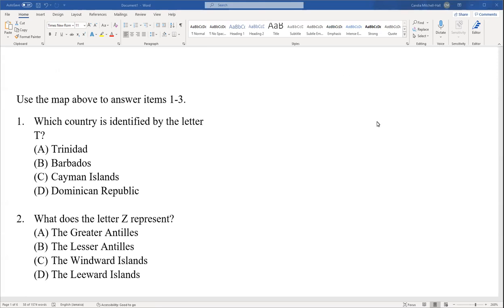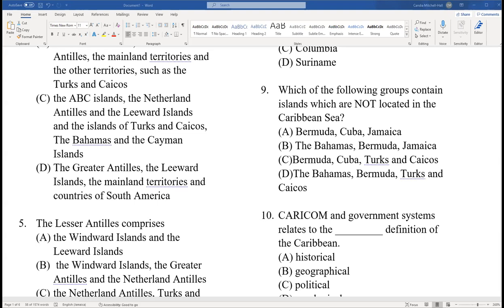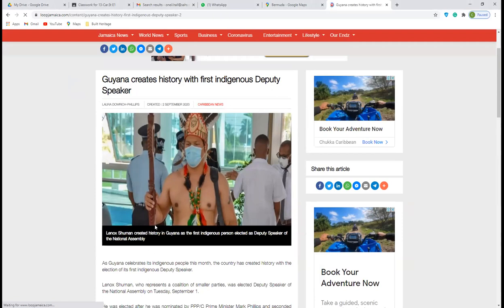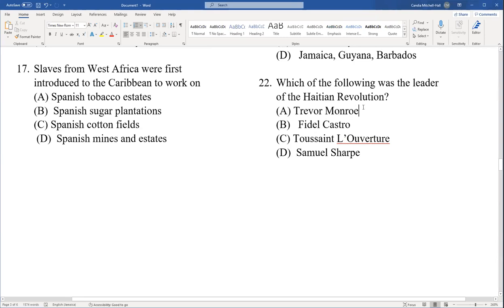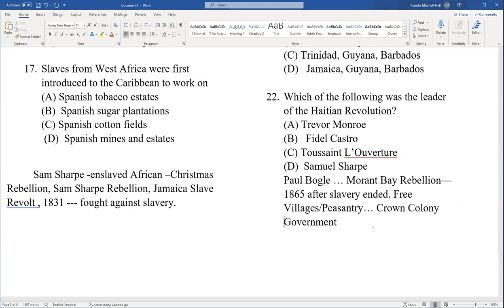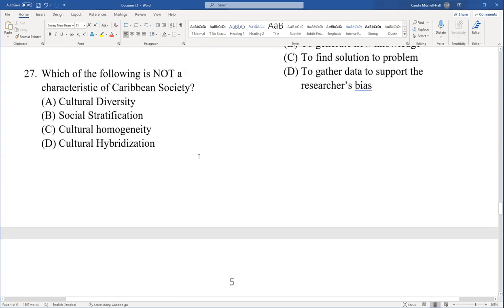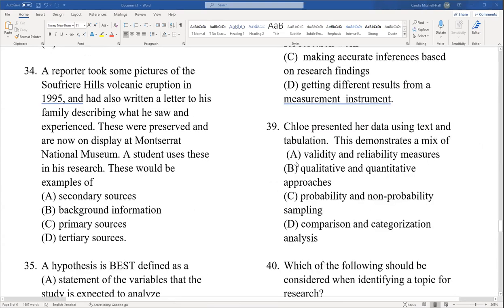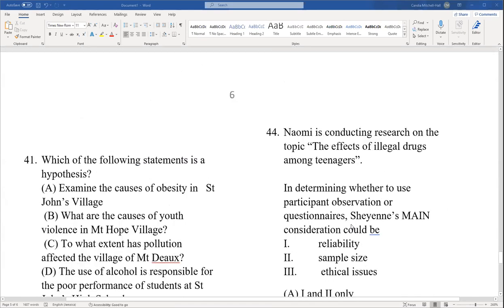MCQ Review E1